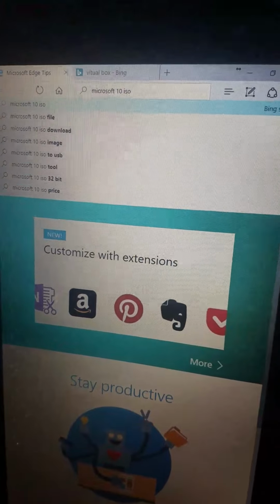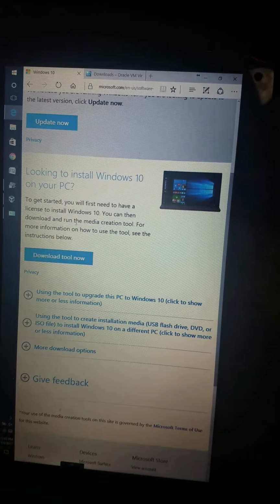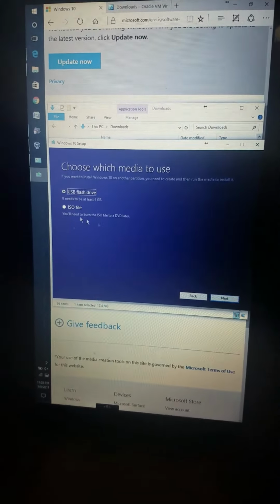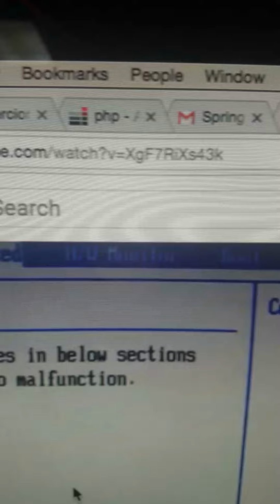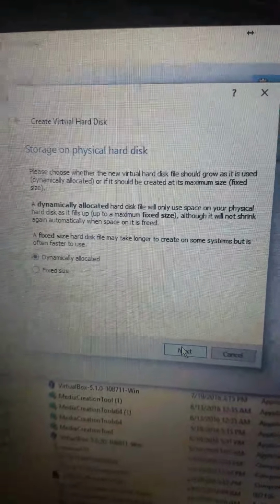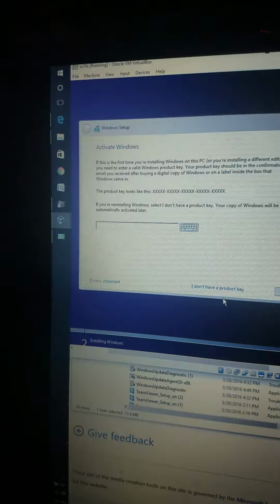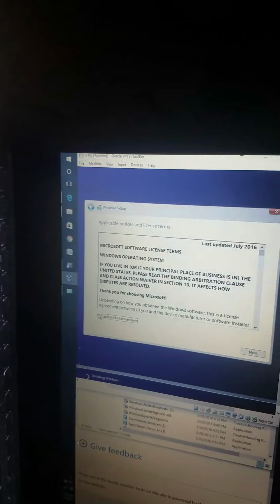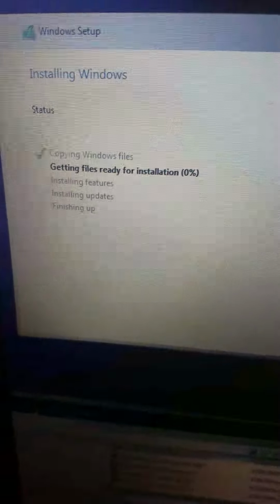Installing Virtual Box Virtual Machines from 0 to Her0 Windows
Emulate a windows computer inside your computer. With checkpoints in time for if you break your computer. It's like a second life for your computer